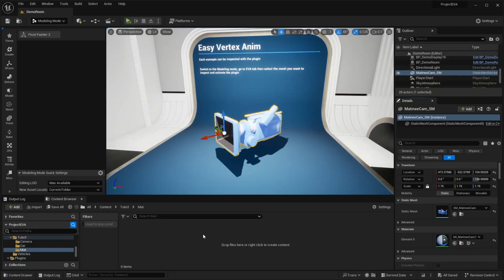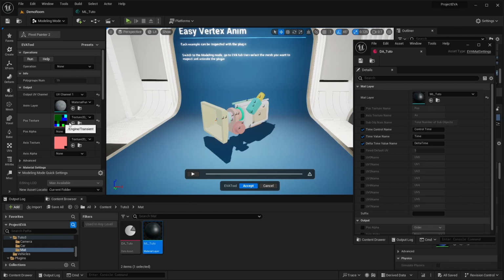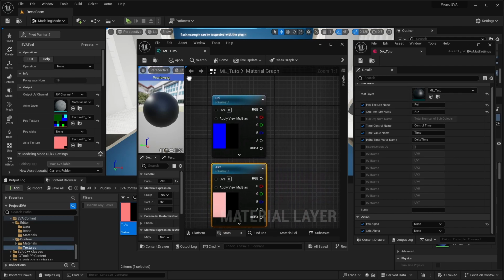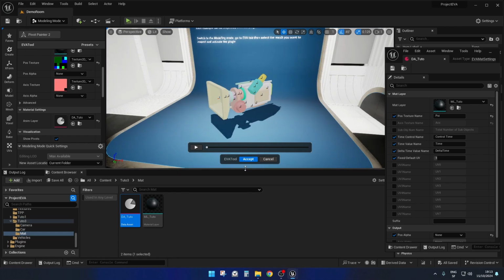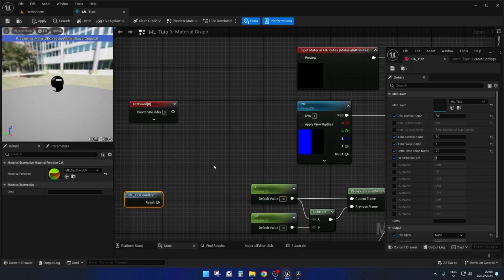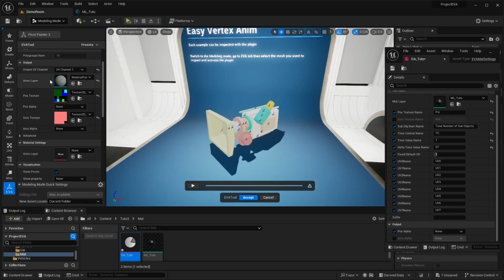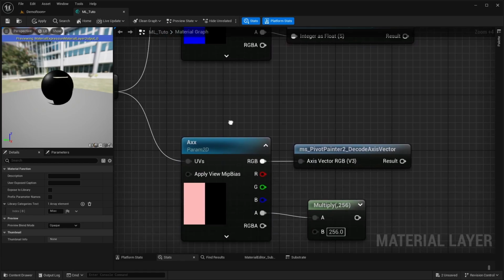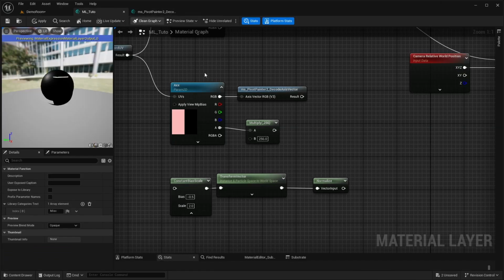Easy Vertex Anim plugin: Creating materials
How to create your animated materials with Easy Vertex Anim plugin
This is part 4 of Easy Vertex Anim plugin tutorial